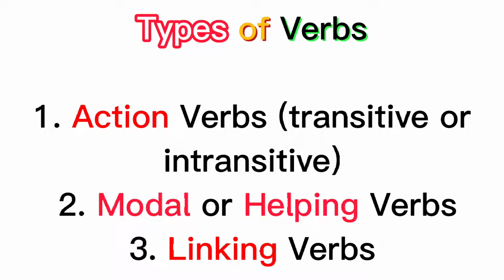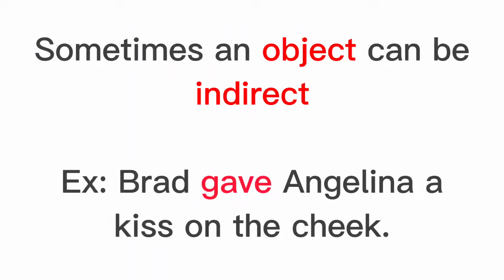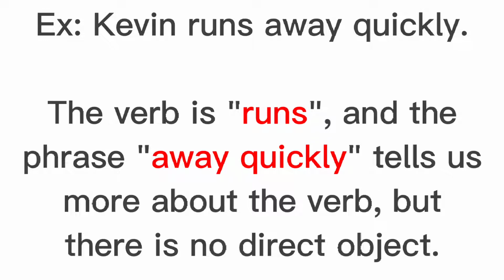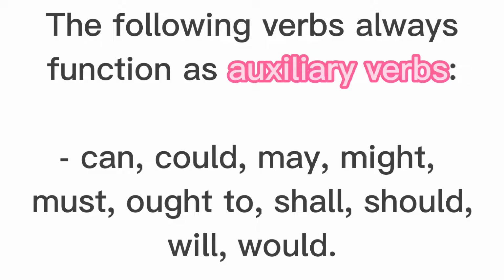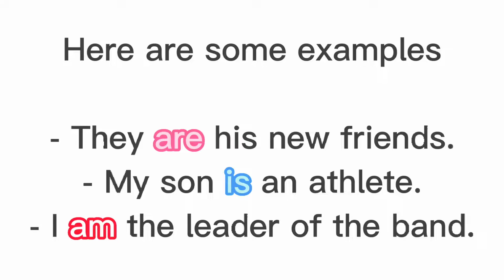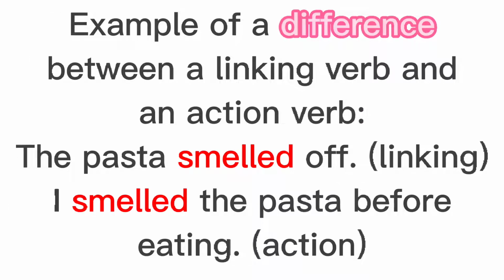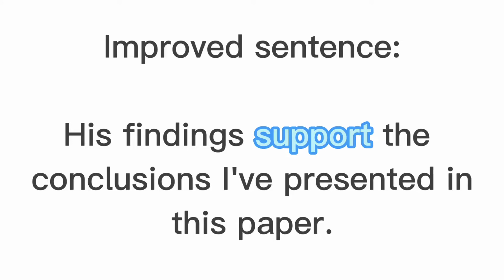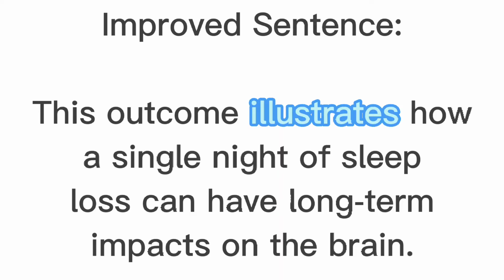Types of Verbs